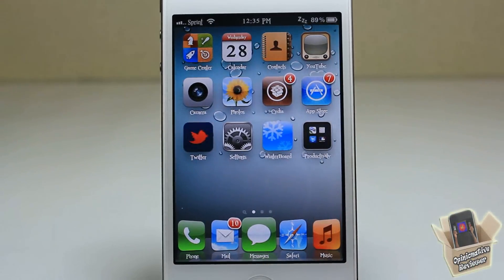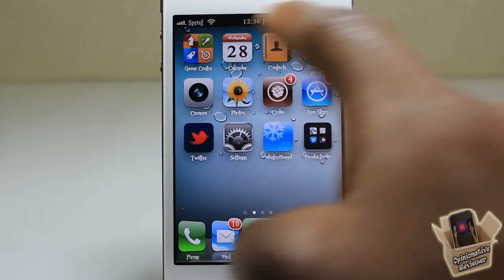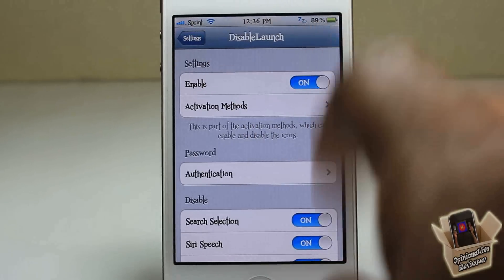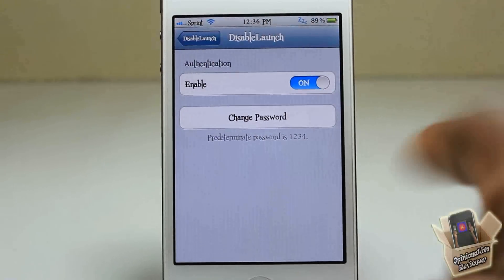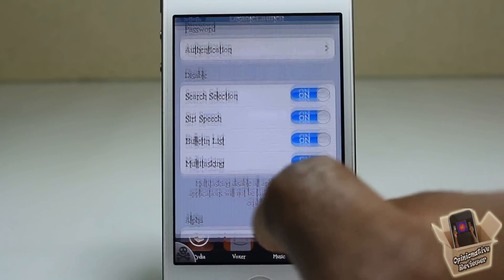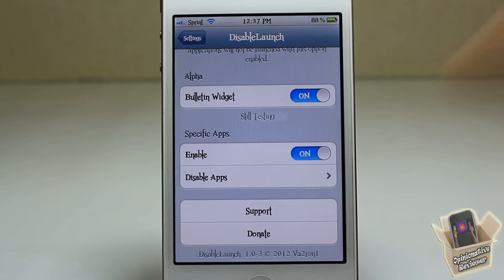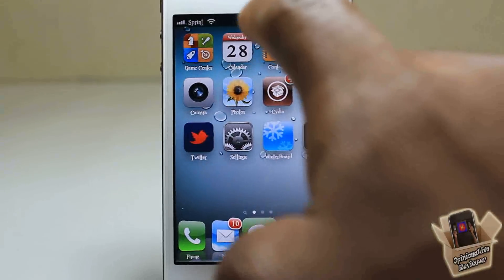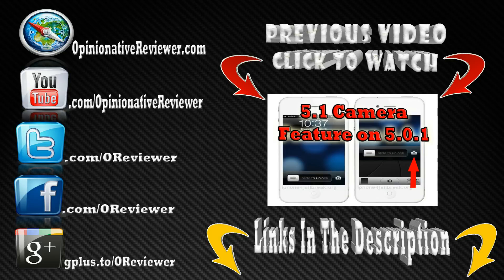DisableLaunch Pro - iPhone Tweak Review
This is a video demo of 'DisableLaunch Pro'

Name: DisableLaunch Pro
Developer: va2roni
Price: $0.99
Repo: BigBiss

DisableLaunch Pro iPhone tweak review Cydia tweak how to add password for apps app opening stop apps from open password lock for Apple ios4 ios 4 ios 5 ios5 mods mod modification customize customization How to How-to Disable Launch Apple best top iphone 4s iPad 3 ipad3 new ipad iphone4s ipad2 3gs jailbreaking jailbroken 3g 2g 1g 2nd generation 1st 3rd 4th opinionativereviewer opinionative reviewer oreviewer review smart phones cellphones